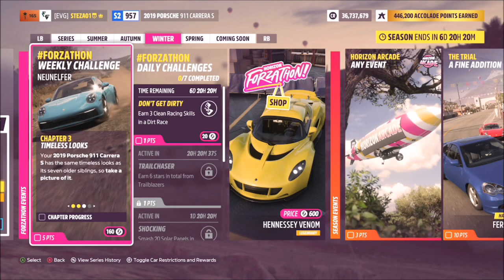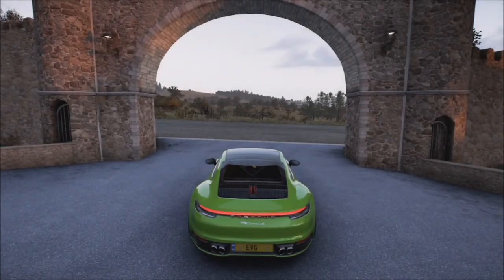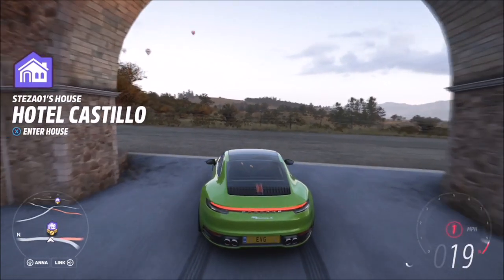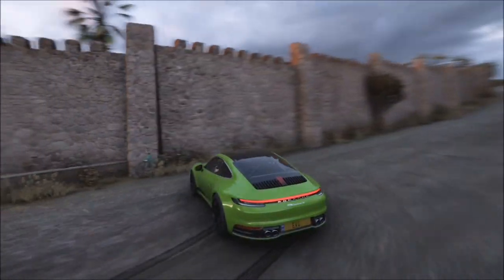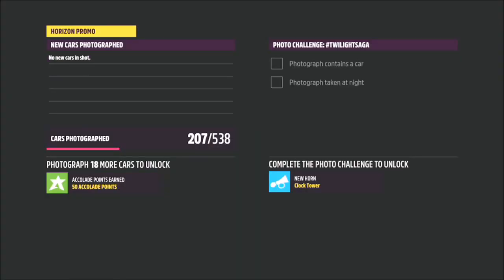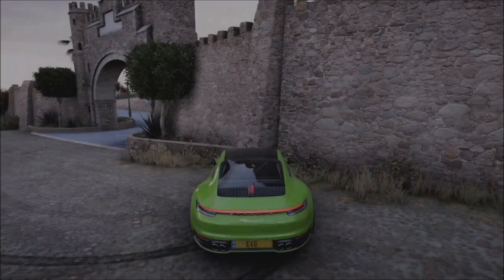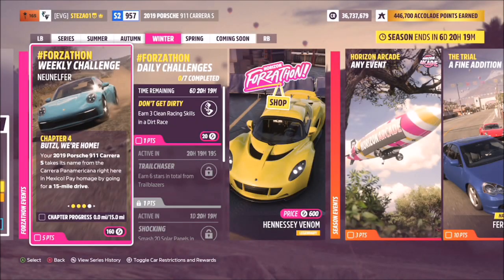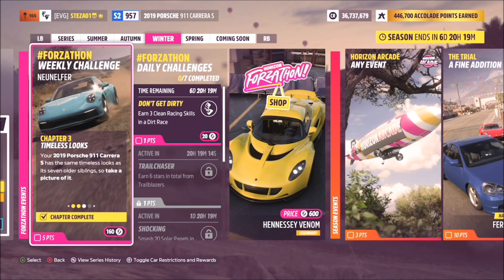Forza Horizon 5 - Neunelfer Forzathon Photo Challenge 'Timeless Looks' Broken - How To Complete It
It would seem that one of the challenges in this weeks Forzathon called 'Timeless Looks' (Which wants you to take a photo of your porsche) is broken (Bugged). So in this video I shall show you how to get around that and complete it.